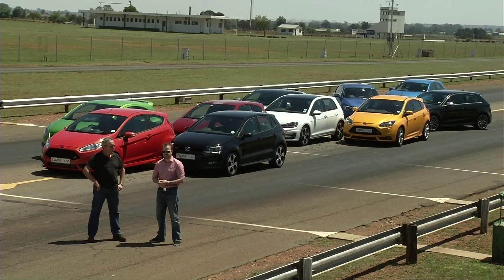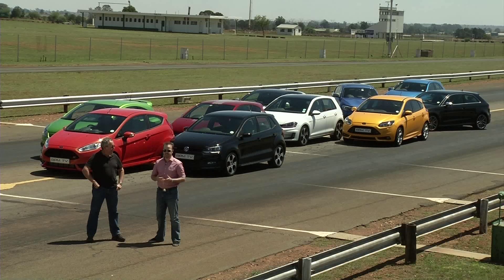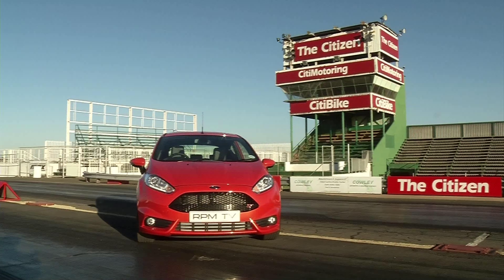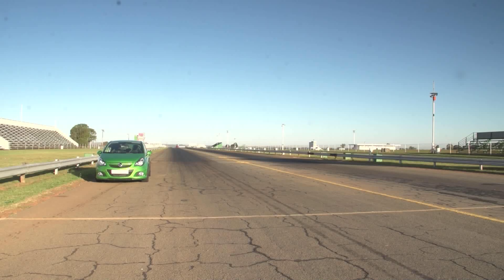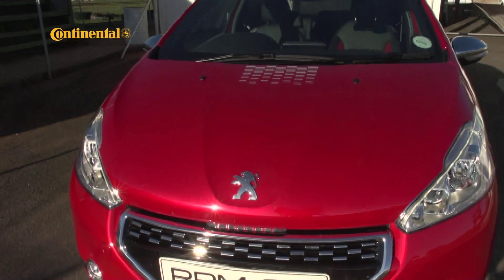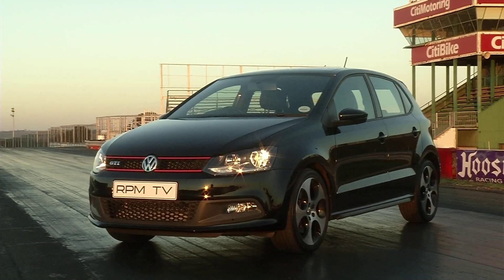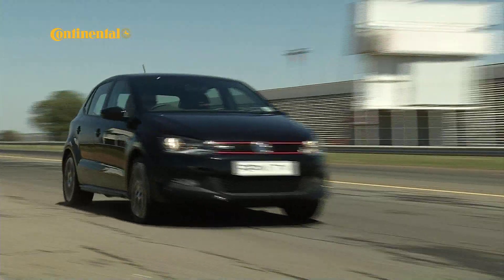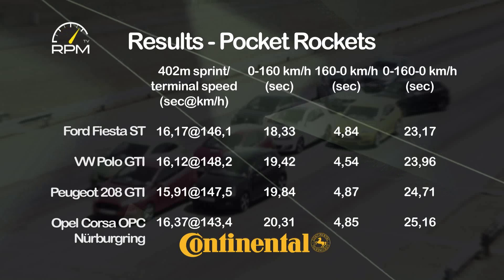RPM TV - Episode 261 - Performance Feature: Pocket Rockets